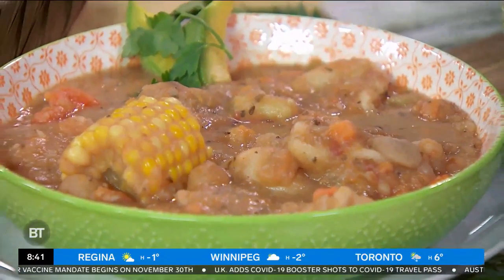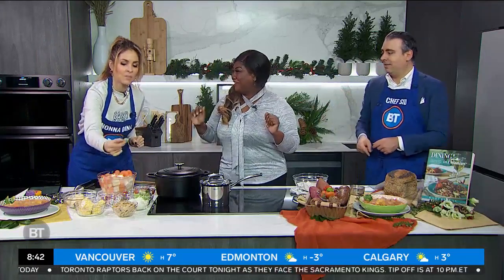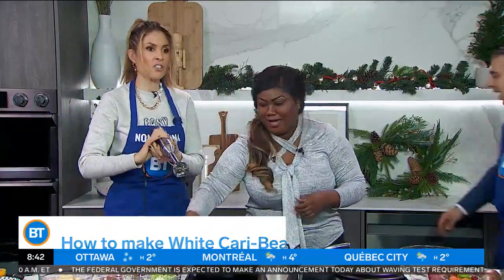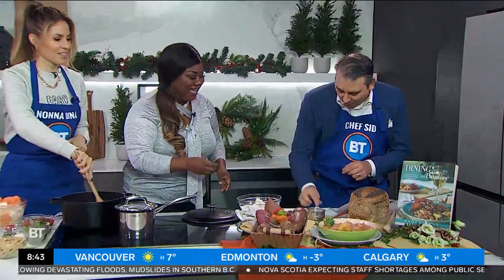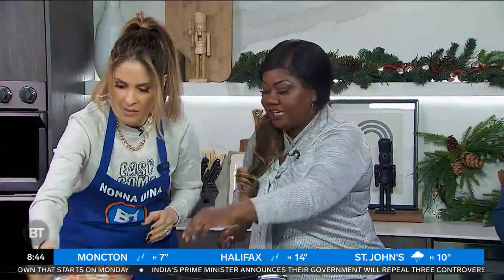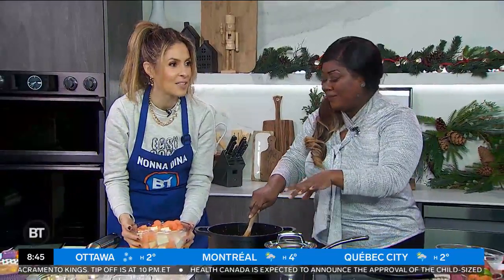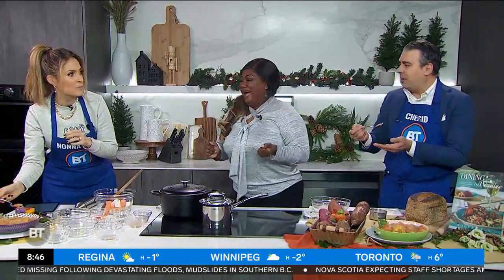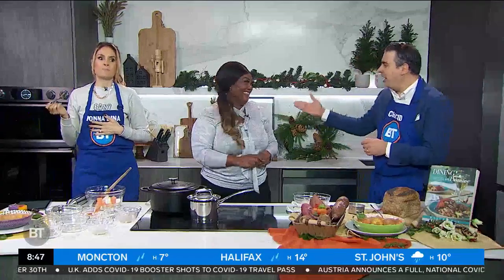A Caribbean-inspired vegan soup recipe that you need to know this fall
Craving a comfy and cozy night in? Chef Raquel Fox joins Dina Pugliese and Sid Seixeiro to make the ultimate cozy meal - a white cari-bean vegan soup.